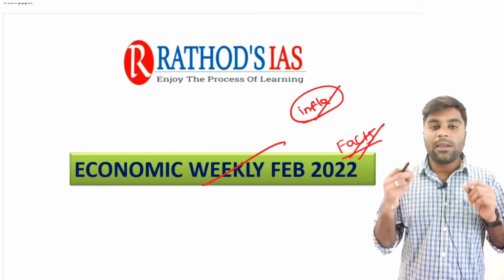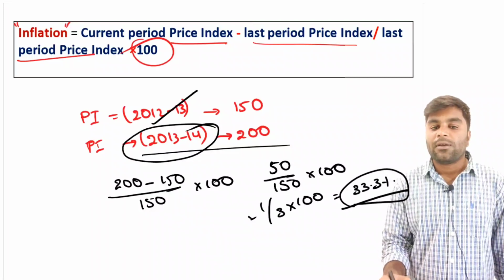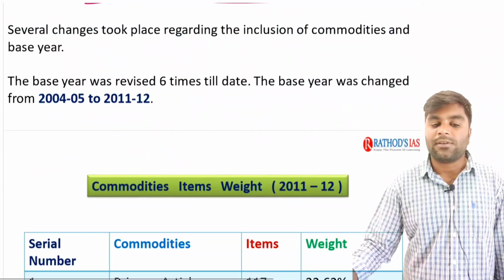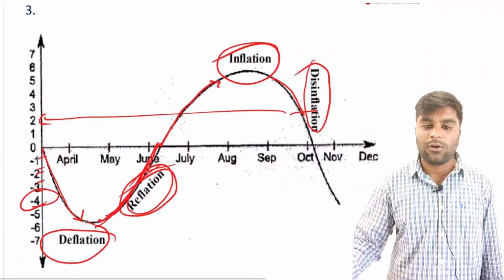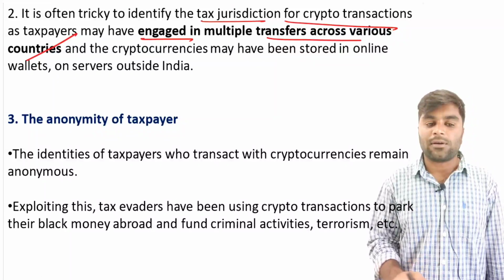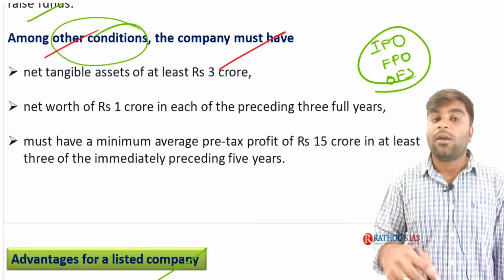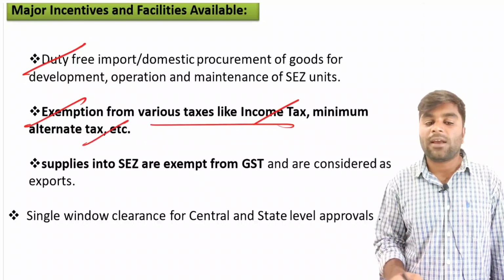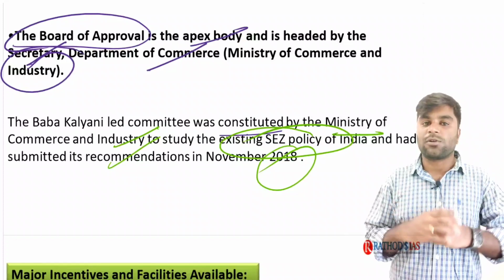Weekly Economy (February 3rd Week) / UPSC Current Affairs in English